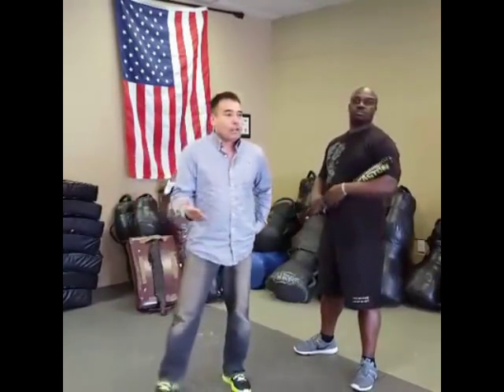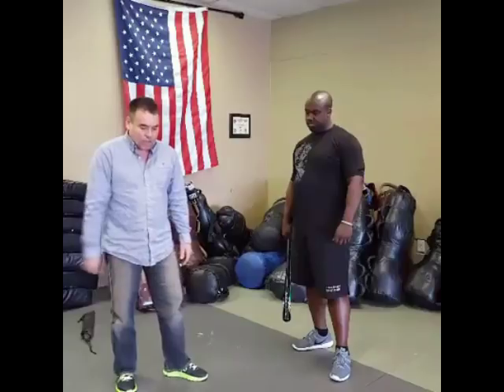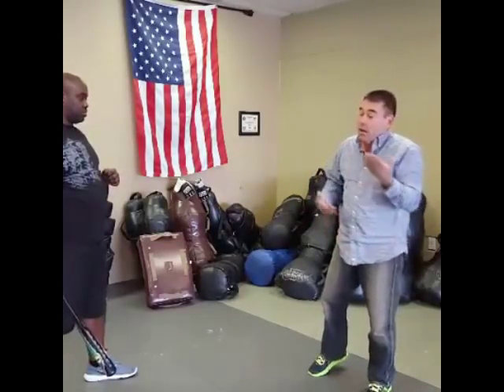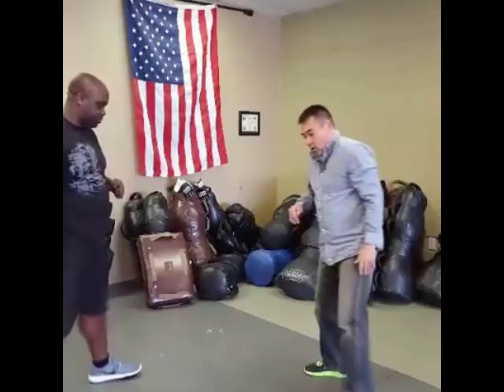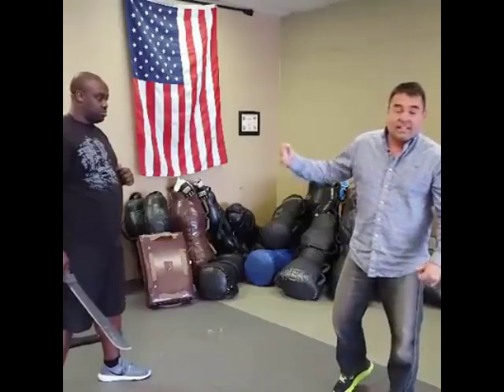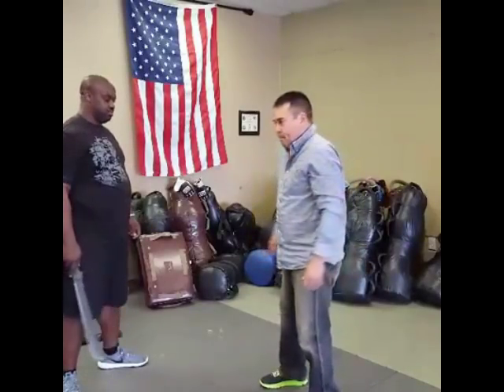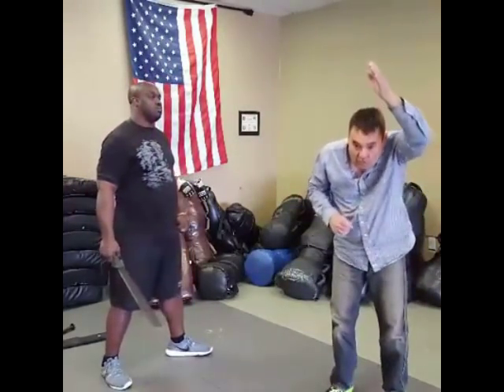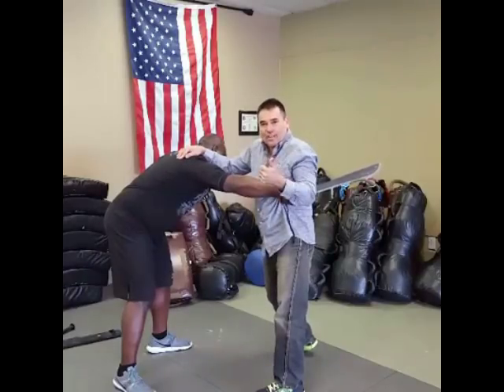Machete defense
Machete defense. This came up the other day again so I thought I'd bring this video to the public page as it was done LIVE on our Members Only private page.

Something to keep in mind...there's obviously much more training involved than this 5 minute video. The video also is predicated on the fact that folks understand our overhead stick defense and the importance of bursting in and of the simultaneous counter attack.

EDIT: We thought it wasn't necessary to mention you've tried everything else to be safe and that you CAN'T run away for whatever reason. Apparently not. So to answer those in the comments that say 'run away'. Um. DUH.